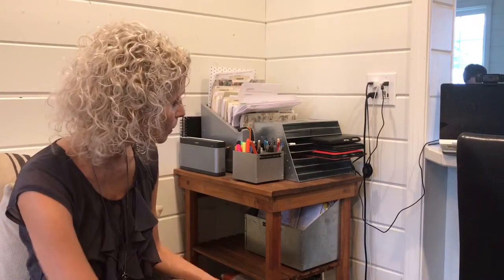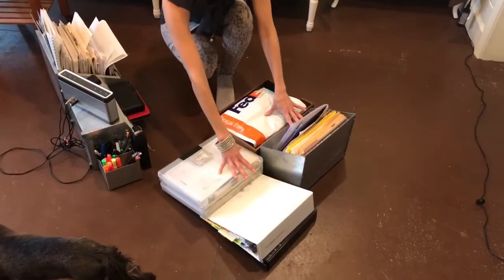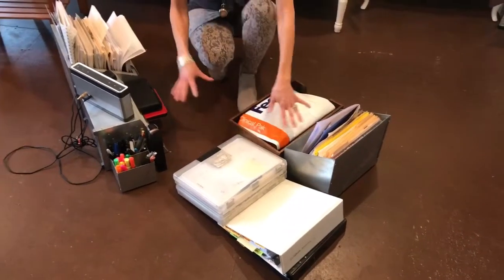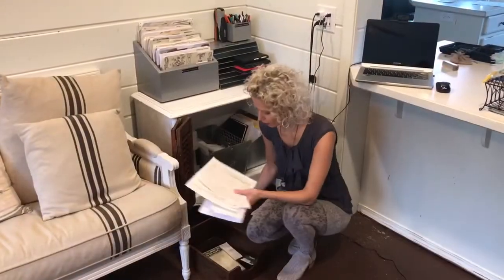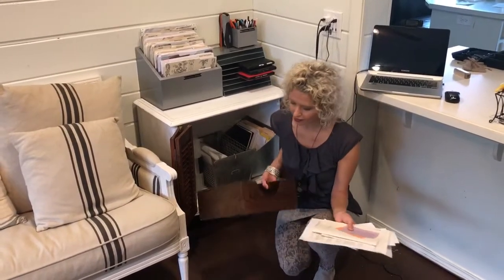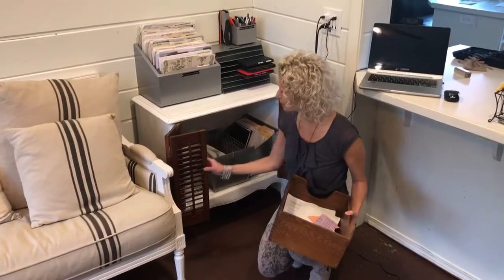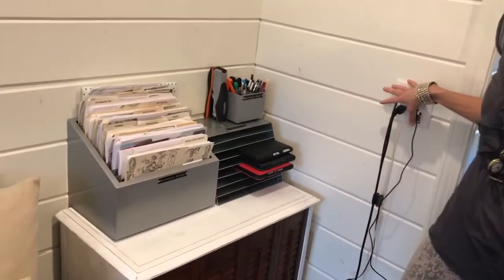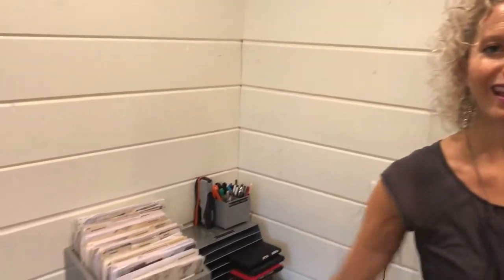Home Command Center Upgrade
for more. Professional organizing expert Vicki Norris upgrades her mobile command center to organize her work space.